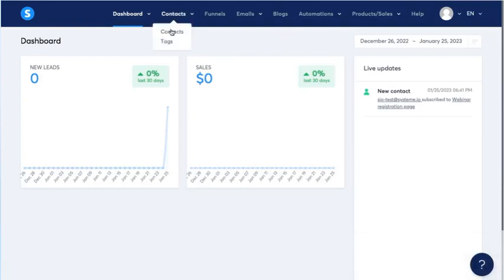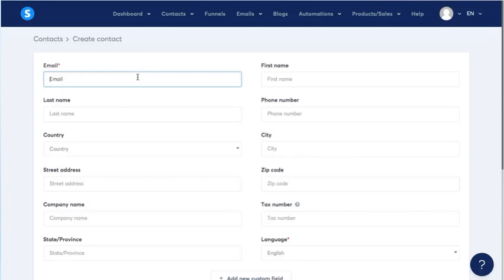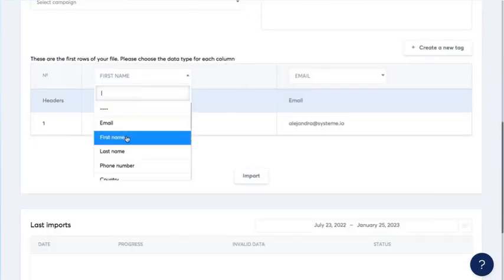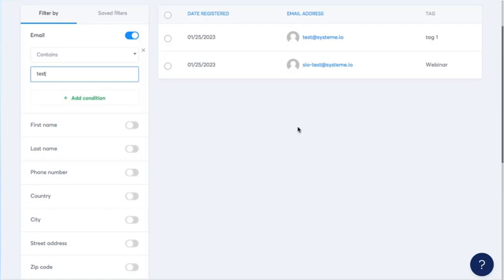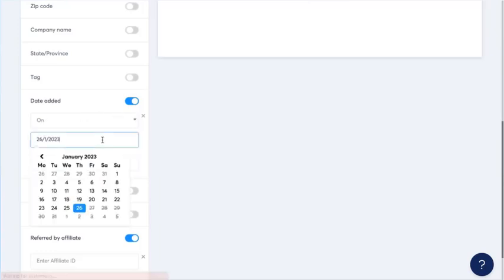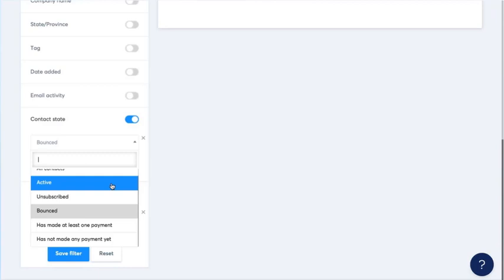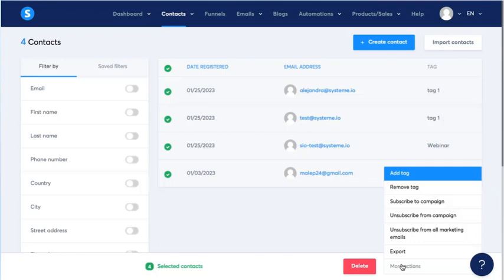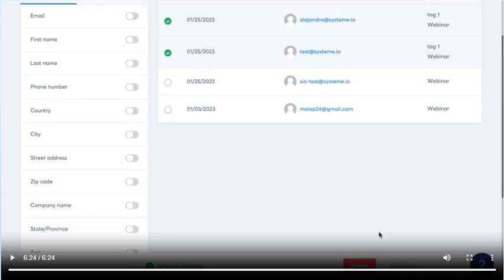4. Systeme.io Contacts tab (email) overview.Email lists how to manage them, scrub an email list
Systeme.io contacts tab ie: the email tab lets you manage your email list in multiple ways. You cabn add contacts manually which is a huge plus! You can add them one at a time ot in groups via a csv file. You can change the tags, so lets say you searched for people who have watched a webinar you ran. These are warm leads so you can add that tag. You can search by didnt make a purchase, tag them as havent purchased and you can make a new list and then send them the offer they viewed and then add emails to a new campaign and send them other offers. The flexability of this system is amazing and easy to use. It also saves you time and money.
this is video 4 check out the playlist here to see the entire Systeme.io overview!